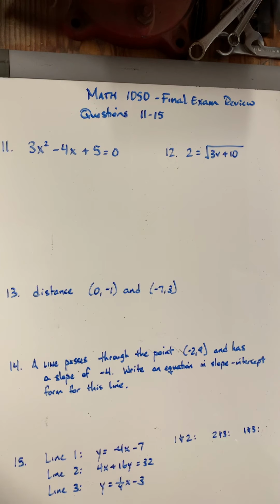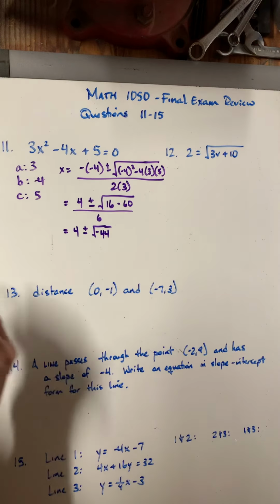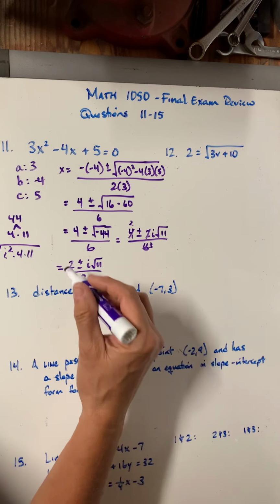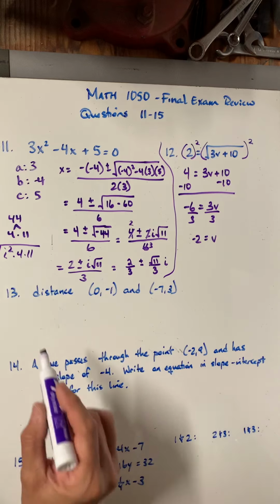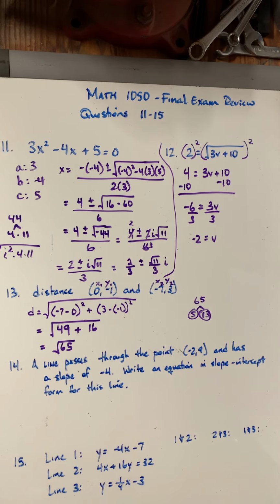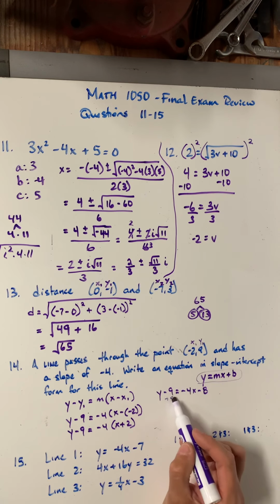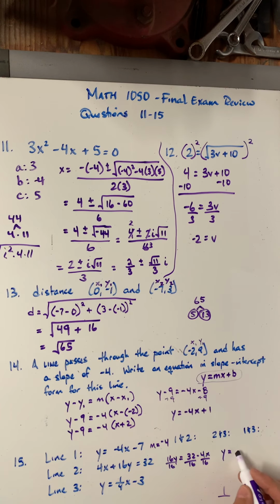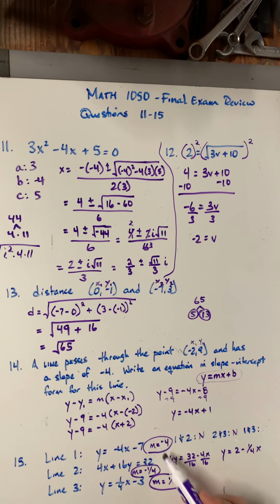Math 1050 Final Exam Review Questions 11-15.